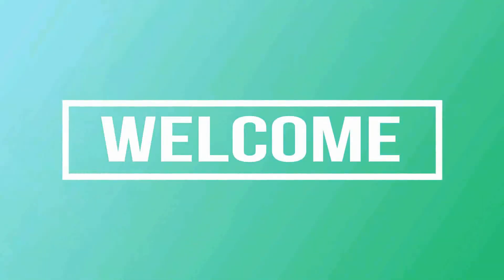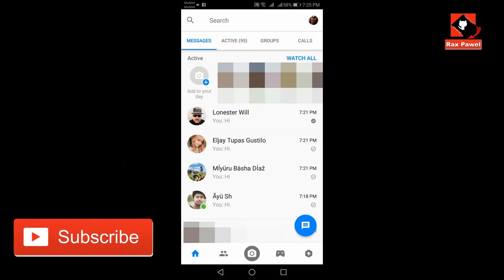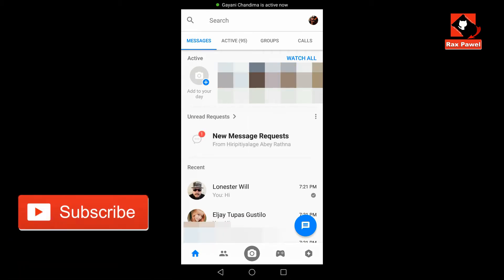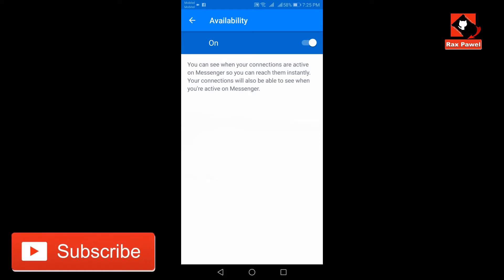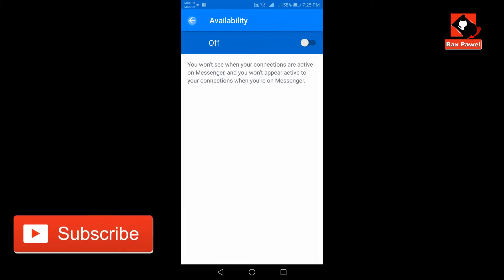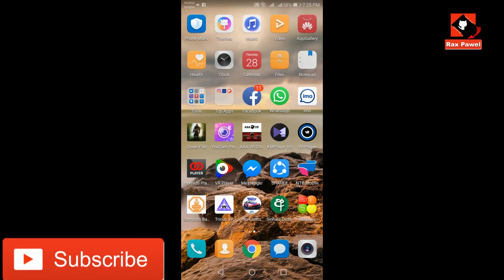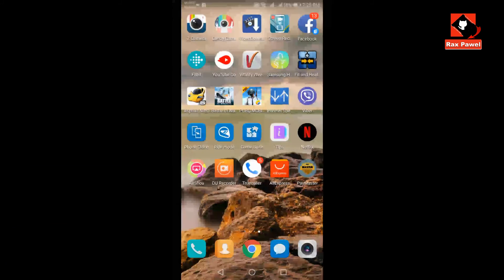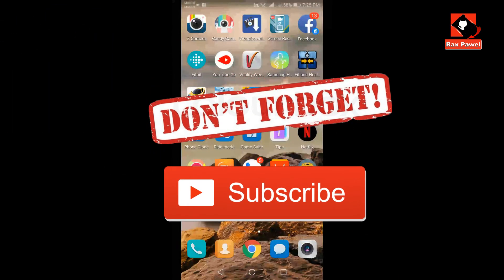How to Appear Offline on Facebook Messenger 2018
This video walks you through how to appear offline on Facebook Messenger. This lets you go invisible on Facebook Messenger by not being displayed as active, but you'll still be able to see and reply to any messages you receive

This video will be show you How to Go Offline on Facebook Messenger 2018 but note that please follow there step which showing on this video.